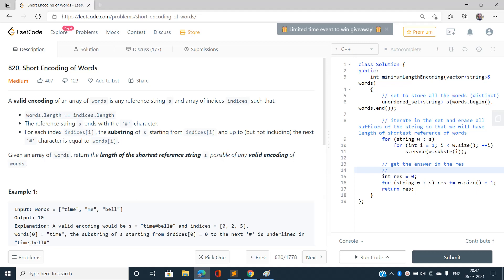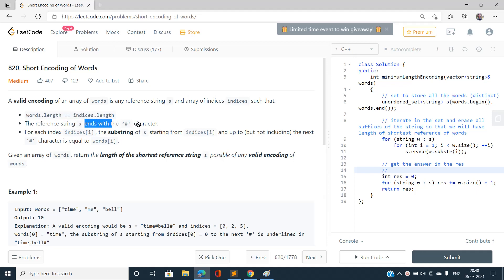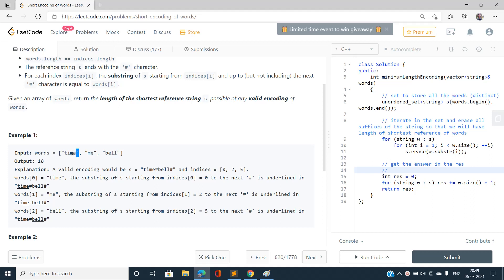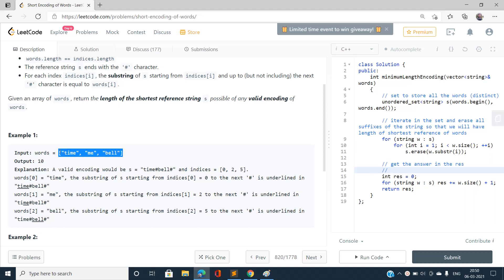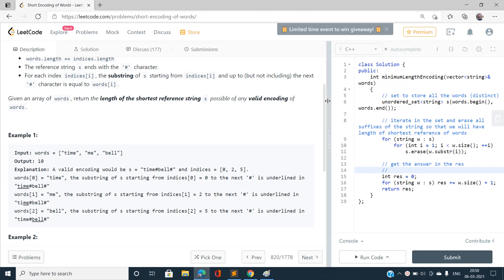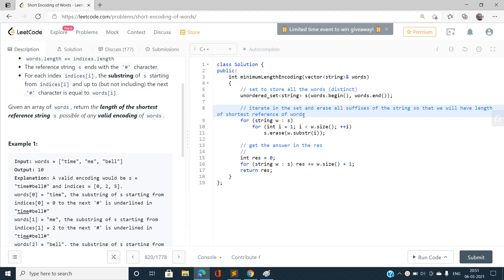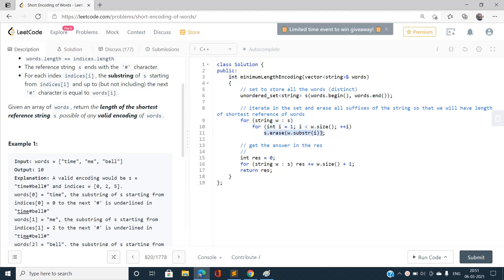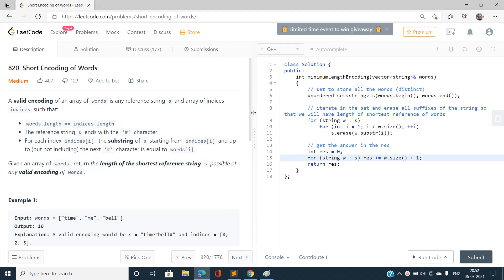SHORT ENCODING OF WORDS | LEETCODE EXPLORE | DAY 06